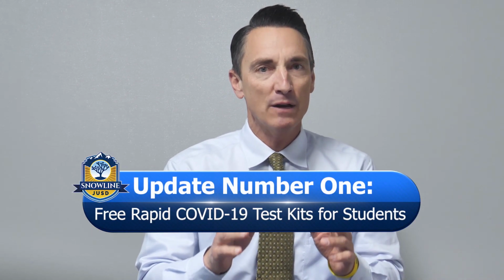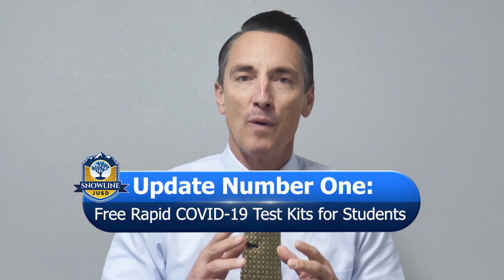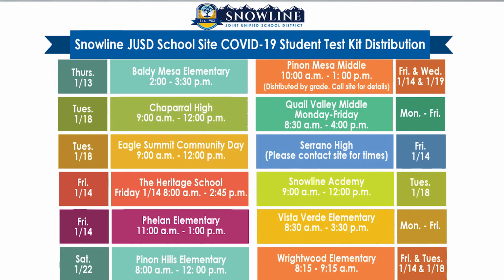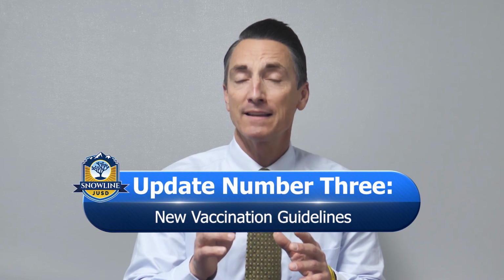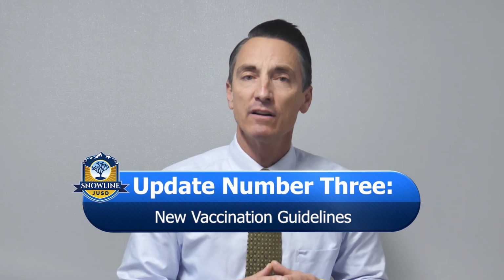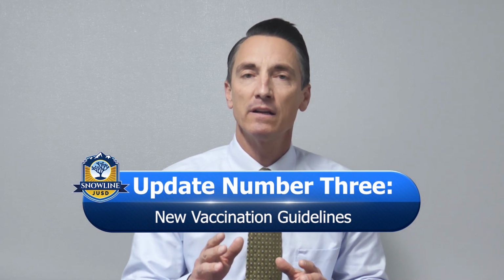3-in-3 Superintendent Update Video for January 13, 2022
Snowline,
Welcome back to the 3-in-3 video update format! Today's 3-in-3 from Superintendent Ryan Holman discusses free rapid COVID-19 test kits for students, Daily at-home health checks, new vaccination guidelines, and more.